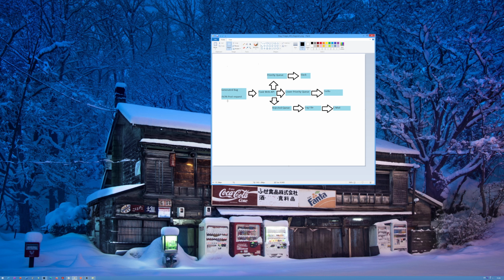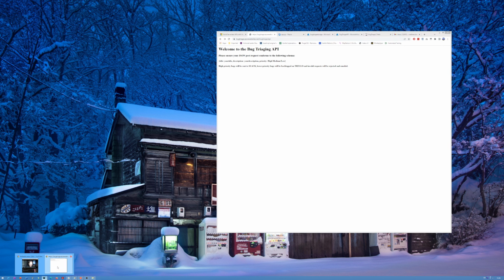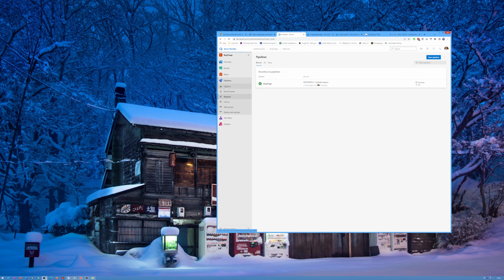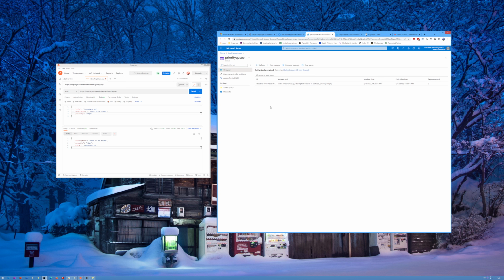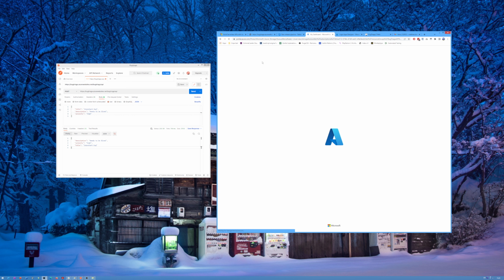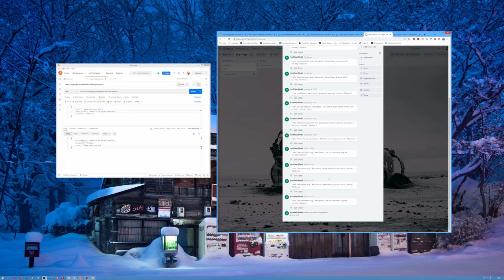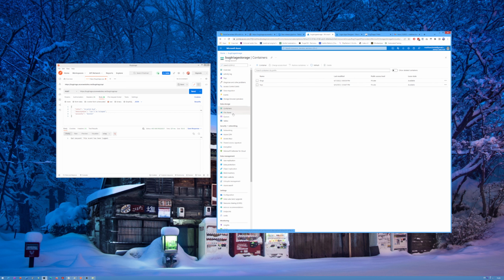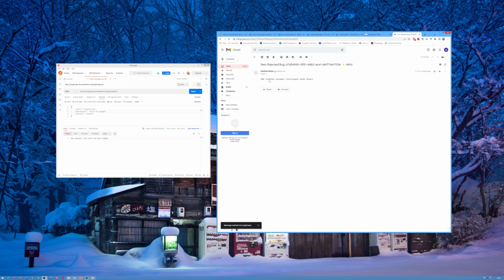Bug Triage API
Demonstration of my API deployed using Azure DevOps, App Service and Logic Apps.